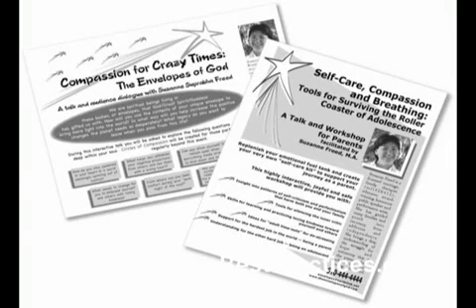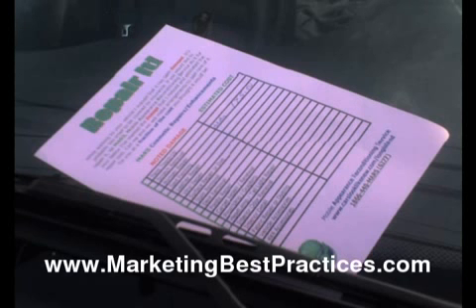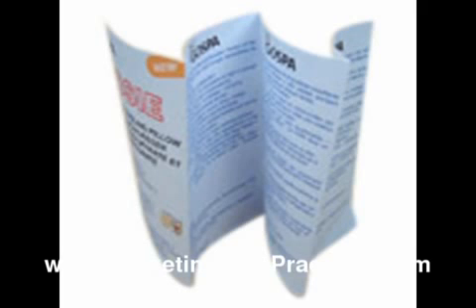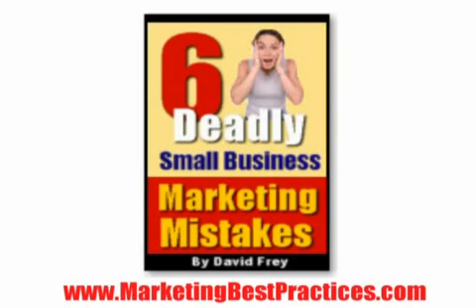Marketing Ideas - Flier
Small Business Marketing Idea